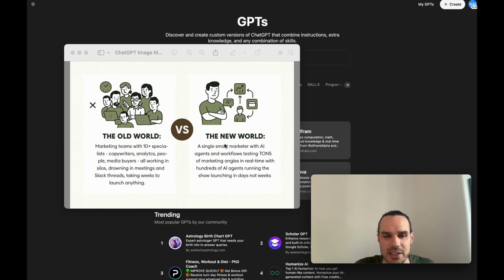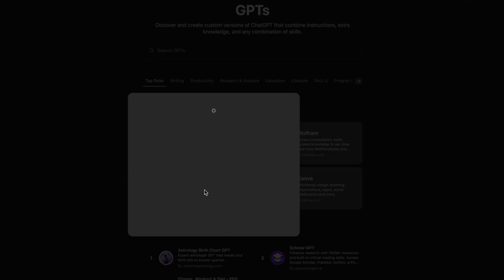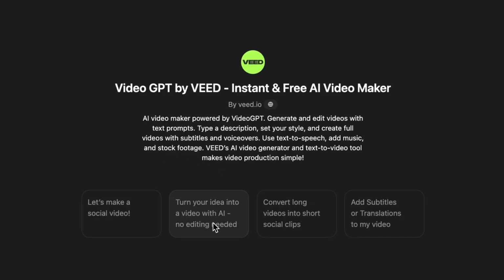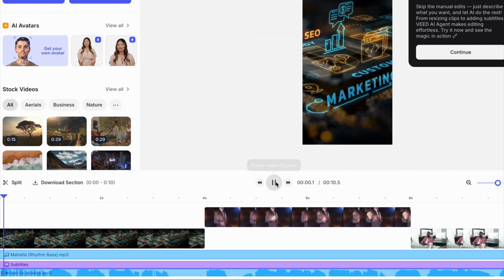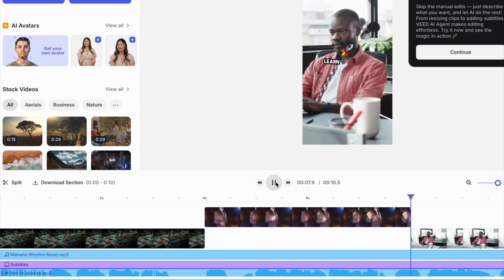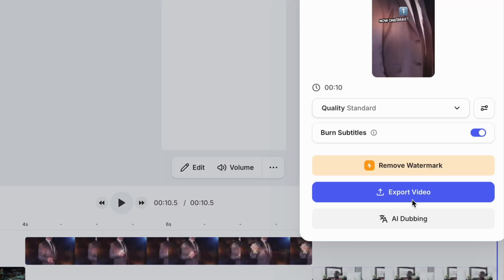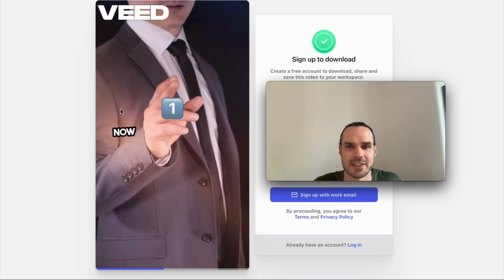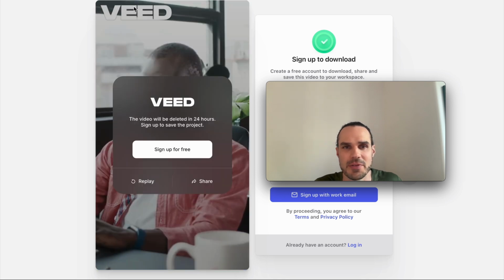Create Short Videos in Minutes with ChatGPT + Veed.io (No Camera Needed!)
Learn how to make short videos for YouTube Shorts, Instagram Reels, or TikTok using ChatGPT and Veed.io—in just a few minutes! Whether you start with an image or a simple text idea, this AI workflow helps you create engaging, share-worthy videos fast.

🎯 What You’ll Learn:
- How to generate short video scripts using ChatGPT
- How to turn text or images into short videos using Veed.io